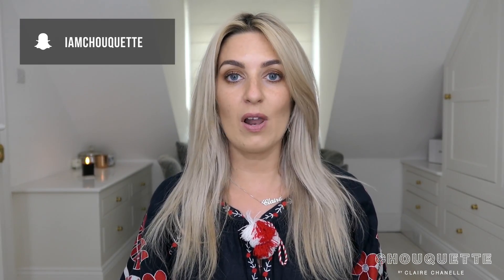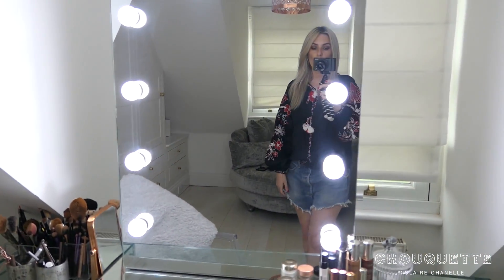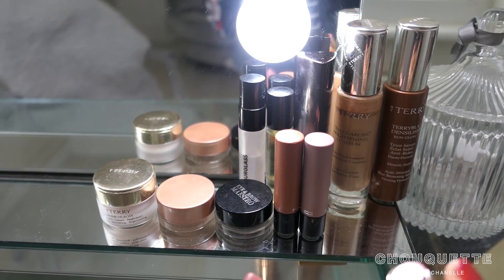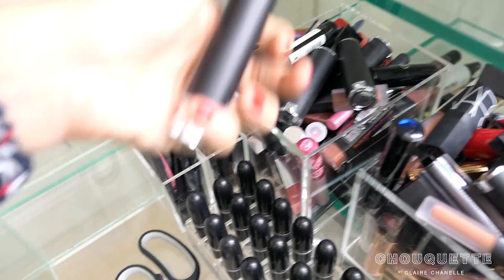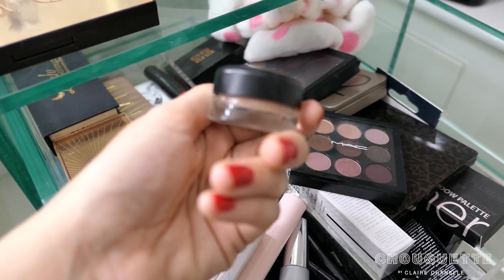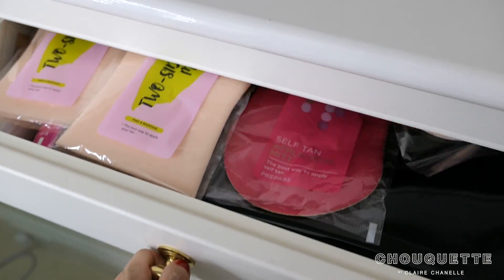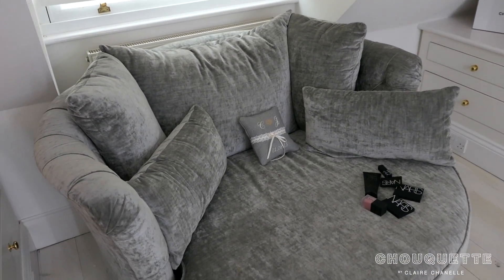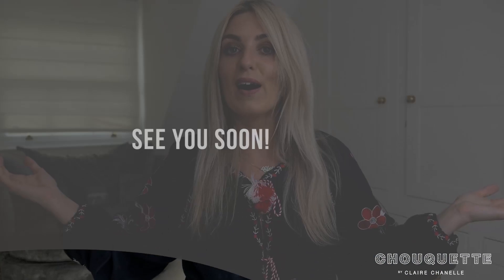BEAUTY & MAKE UP ROOM TOUR | MAKE UP STATION IAMCHOUQUETTE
Welcome to my beauty room! My home is still a working process and I am still considering sharing a house tour BUT when I reach 100k maybe even 50k I will do a house tour. Would you like to see that? First up will def be my London flat tour.

MY ROOM: ANYTHING NOT WITH A DIRECT LINKS MEANS I COULD NOT FIND IT OR IT HAS SOLD OUT.

CC xx

They do not affect the buyers sale in anyway; your money 100% goes to the purchase and a small amount is given from the brand to the blogger. If I didn't think it was fair I wouldn't use them. If you like a product I am recommending, why not? You don't have to click them if you disagree.